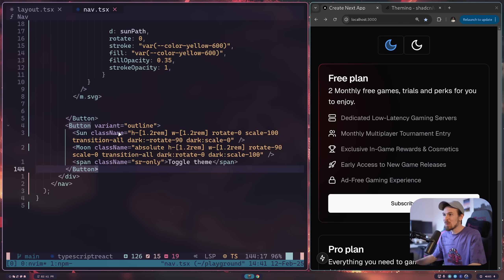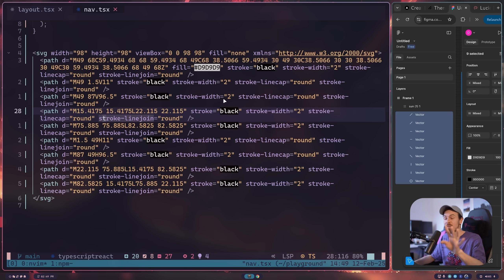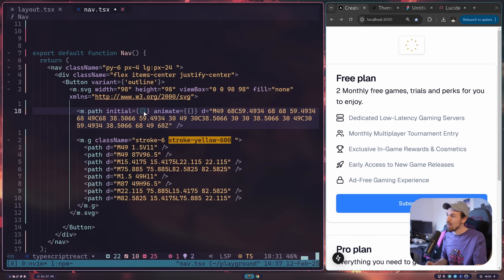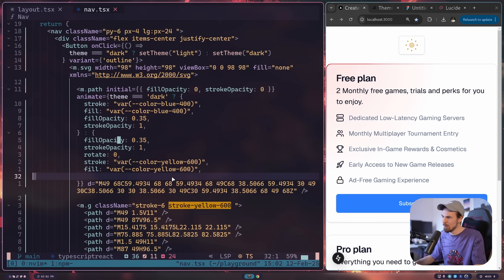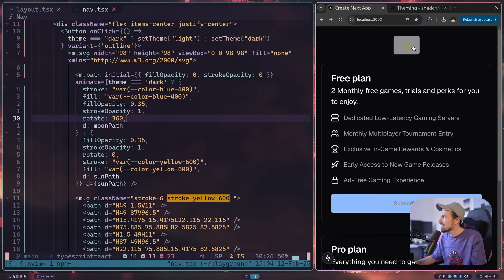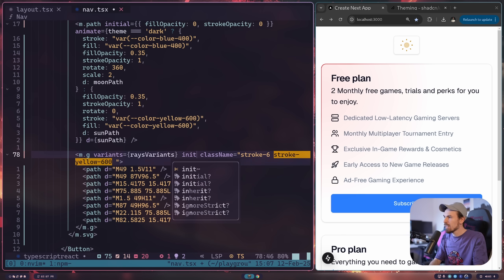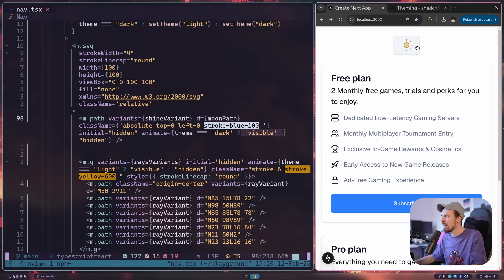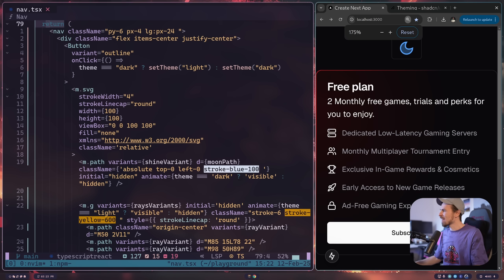The Power of SVG Animations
Full Stack Next.js 14 Course

You can use this to create more complex morphing animations as long as you keep track of each point on your d path.